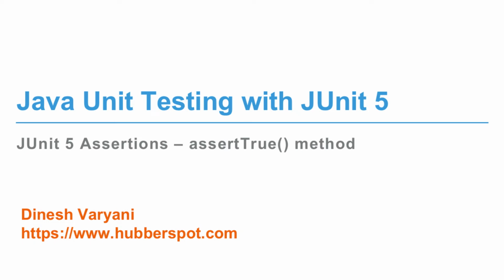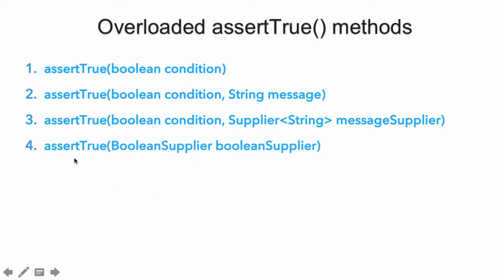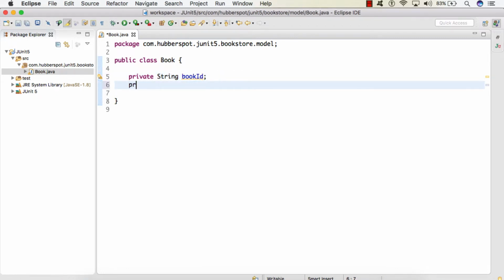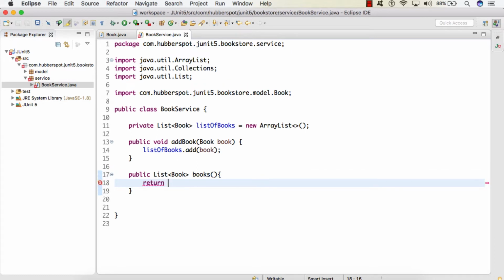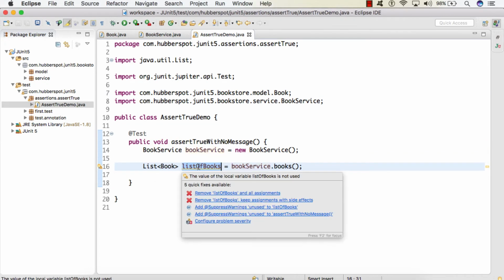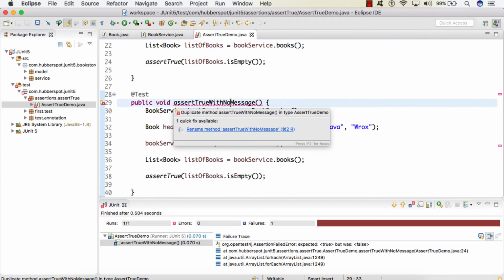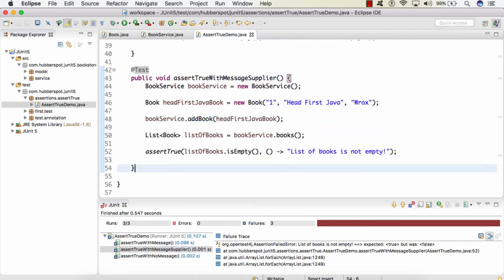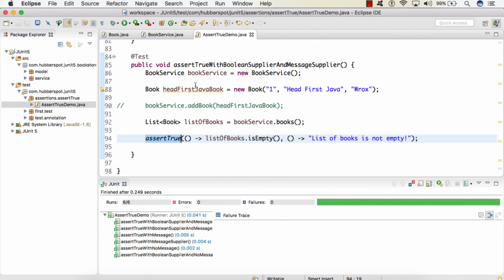JUnit 5 Assertions - assertTrue method